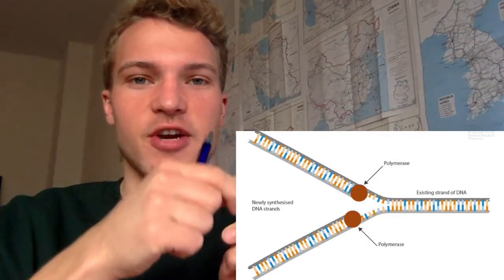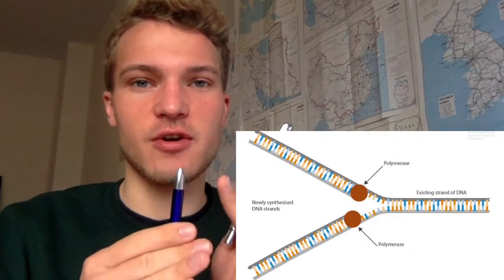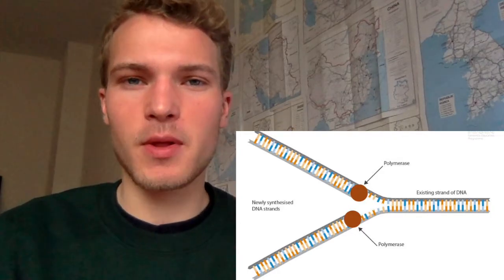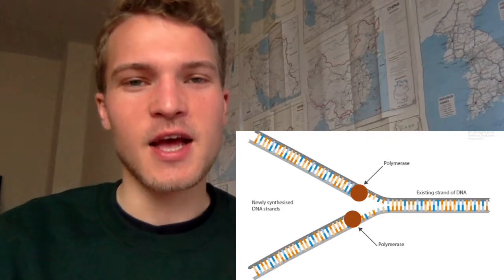IB Biology Revision: DNA Replication (HL)(Part 1)!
Today’s class on “IB Biology Revision: DNA Replication (HL)(Part 1)!” is relevant for both standard level and high-level students.

📹 Watch Markus cover key topics you need to know within the IB Biology syllabus and to ace this subject from home! In this video, he introduces the topic of DNA replication!
👨‍🎓Markus is a jack of all trades, and scored all three 7s in his higher level subjects! After finishing his IB, Markus has studied across Europe including at the prestigious Johns Hopkins University SAIS Bologna Center!

⌛ Video chapters ⌛

00:00 Introduction
03:10 DNA Replication
06:06 Helicase
08:43 Trancription and Transilation
12:06 Ribonucleoside triphosphates
13:29 Sense Strand
19:24 Anticodon